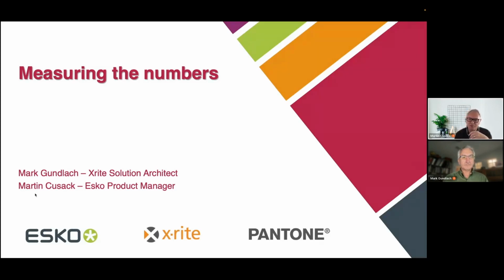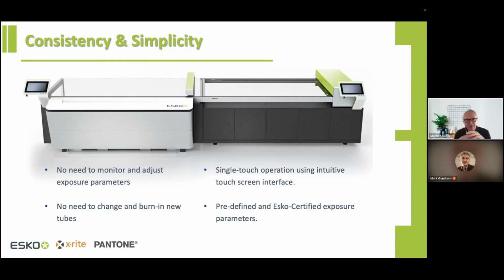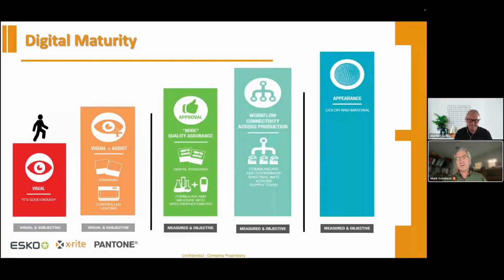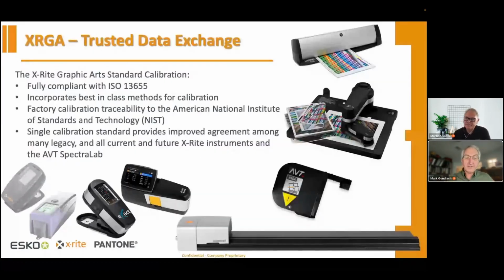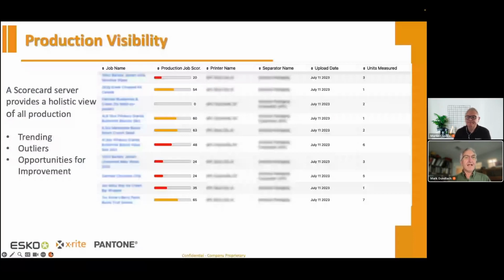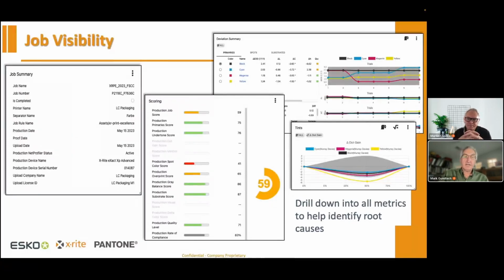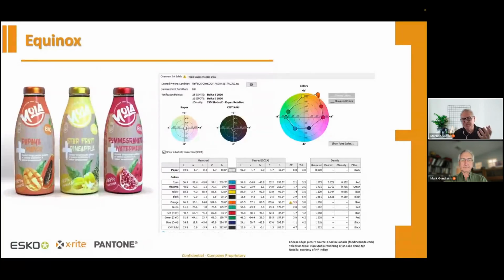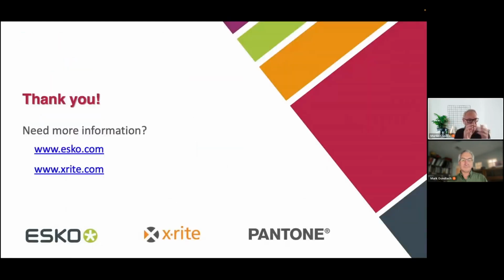Verifying the Color in Today’s Market – Part 3 (by Esko and X-Rite)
Dive into a world of color with our Esko and X-Rite 3-part webinar series. From grasping color basics to applying it in production, and finally, adapting to today's market trends, this journey has it all. Let's unravel the art and science of color together.
Join us for Session #3 which delves into the crucial aspect of color verification in today's dynamic market. Learn strategies to ensure accurate color representation, implement sustainable processes, and minimize the need for time-consuming press approvals.